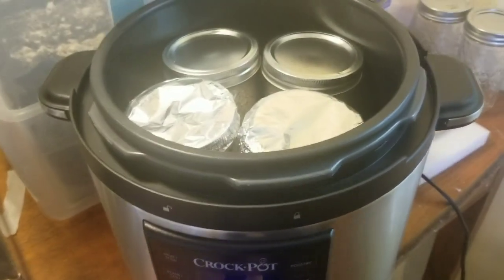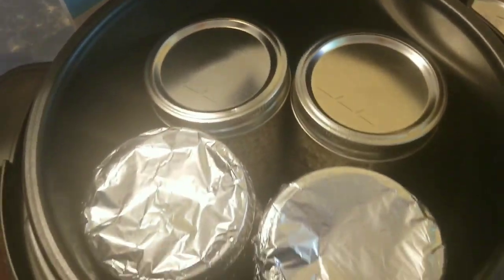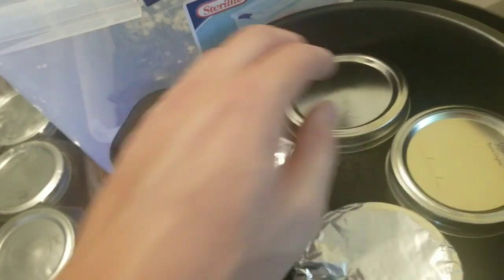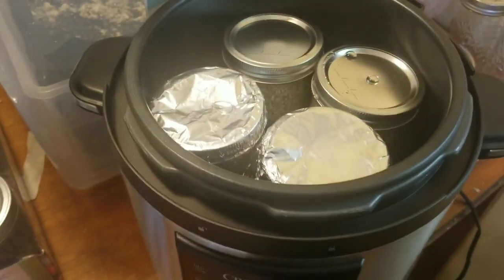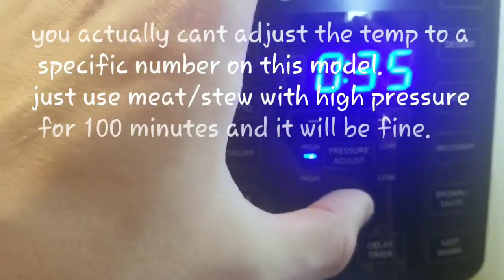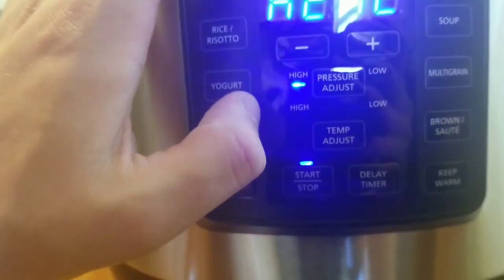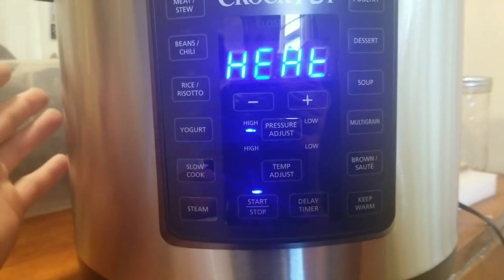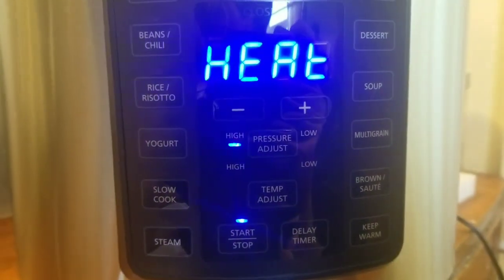How to use a insta pot to sterilize Mushroom BRF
this video is for education and research purposes  only and is not intended for any illegal purposes.

All Supply you may need Below
Mushrooms:
Pre-made BRF jars

ventilation fan